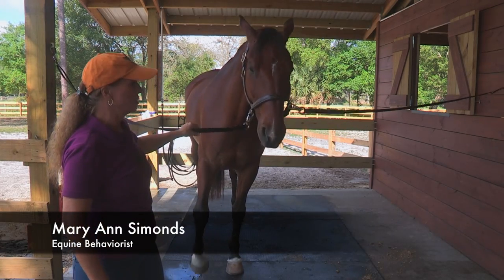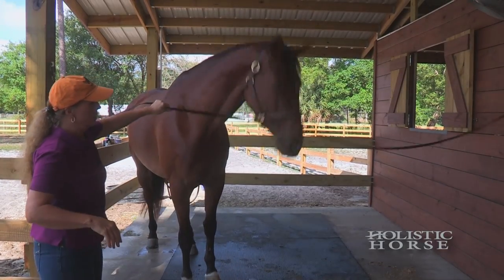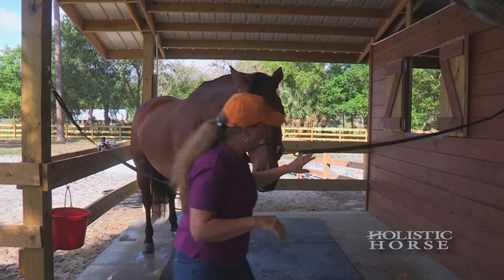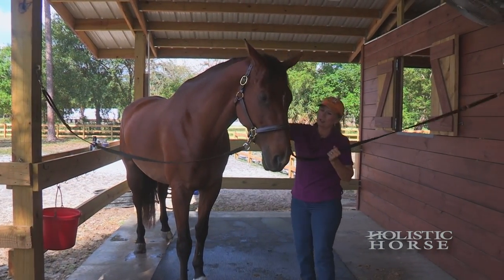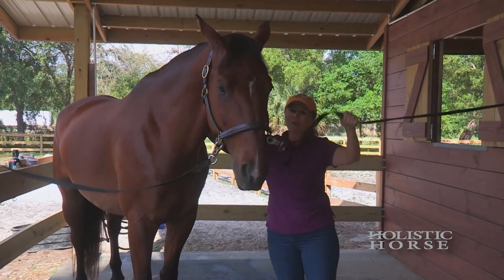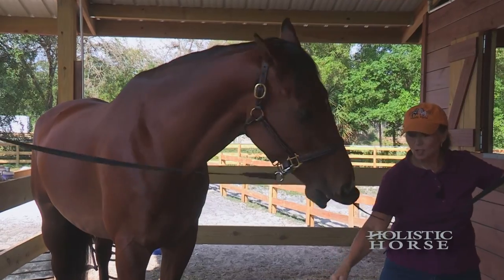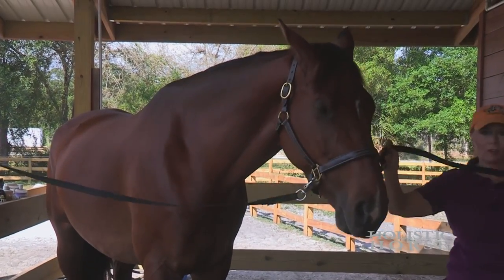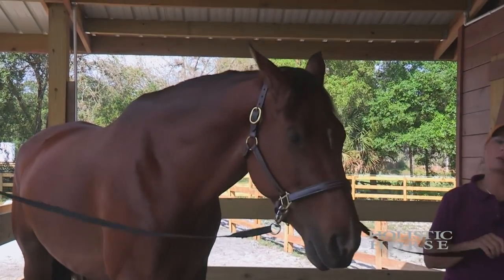Cross Ties Placement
We want to make sure the cross ties are at the right level. You never want to have cross ties that are pulled tight because it prevents the horse's head from moving properly so you want to be able to make sure that your cross ties are appropriately set to the height of your horse in the size of your horse.